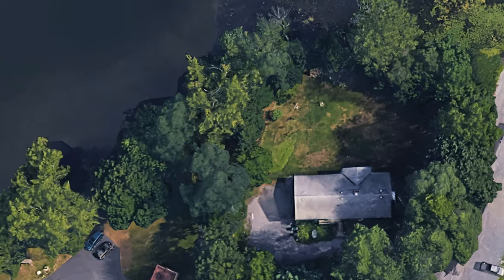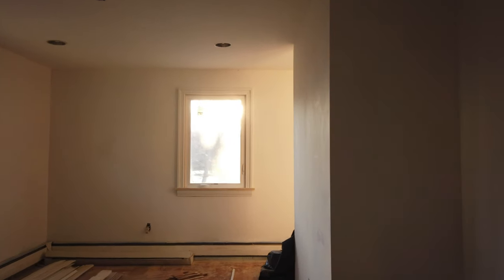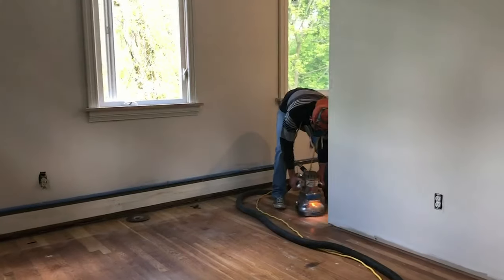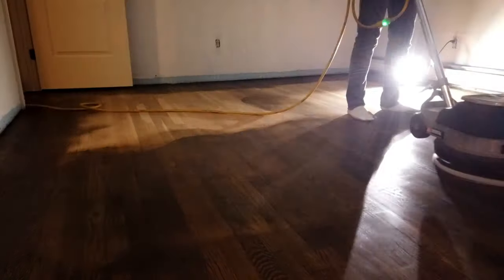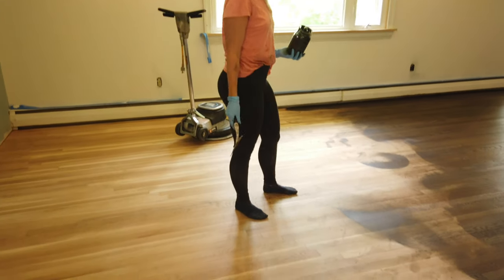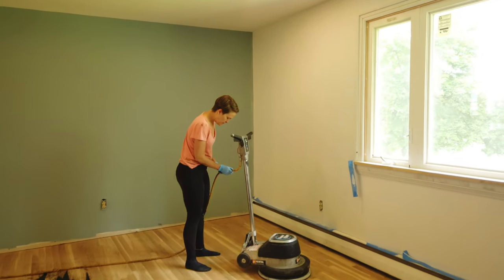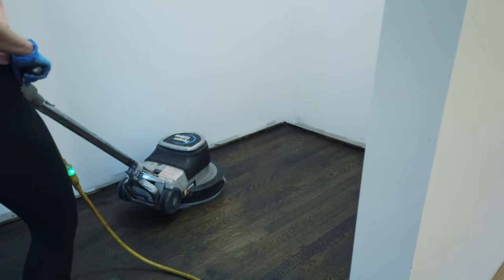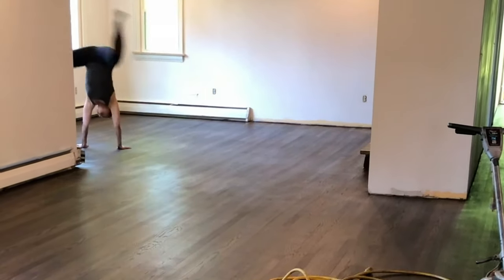DIY FLOOR REFINISH USING RUBIO MONOCOAT VLOG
We document our selves in a vlog refinishing our floors using rubio monocoat.